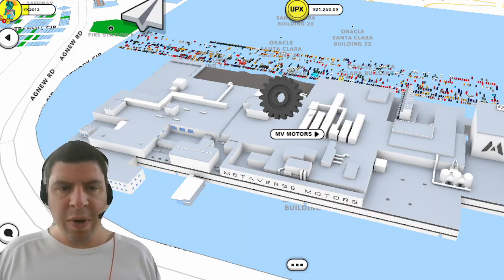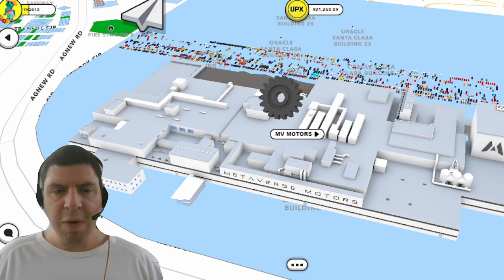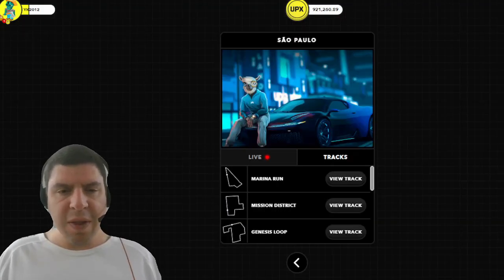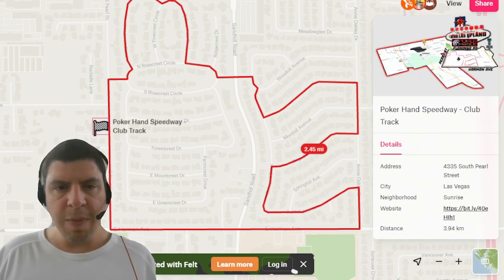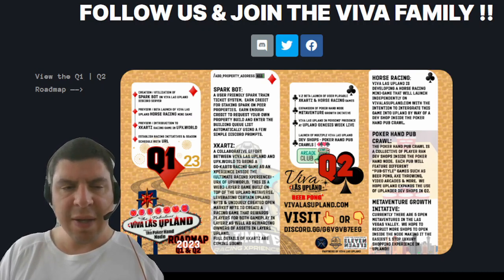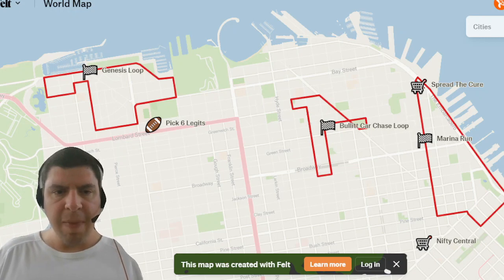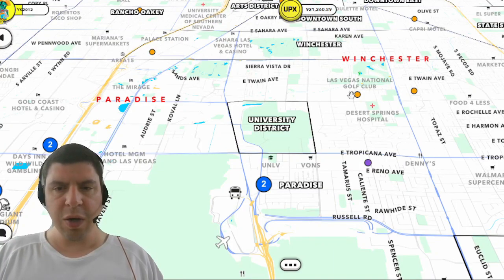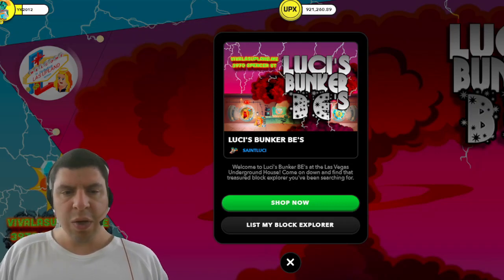Gear Up for the Future: How Upland's Vehicle Economy is Shaping the Metaverse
Everything you need to know about the vehicle economy in the @Upland metaverse.

Contents
00:00 - Intro to the upland vehicle economy
01:21 - Car factories in Upland
02:15 - Vehicle showrooms in Upland
02:45 - Upland race track designer
03:50 - Training of Upland race car drivers
05:47 - Shipping and transportation in the metaverse
06:50 - Vehicle rental services
07:32 - Repair body shops
10:30 - Charging stations
11:19 - Summary of Upland Vehicle economy